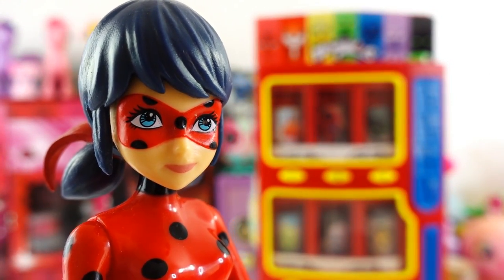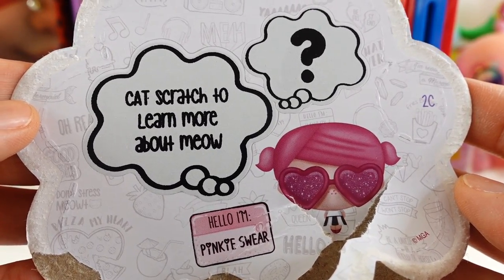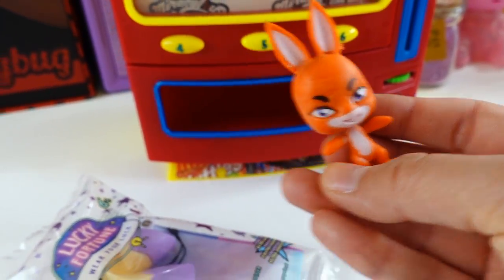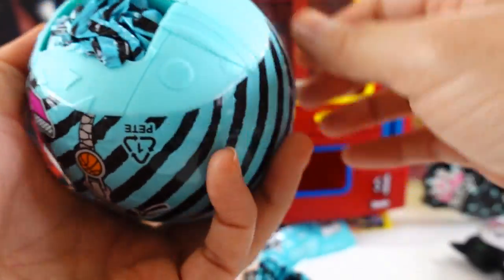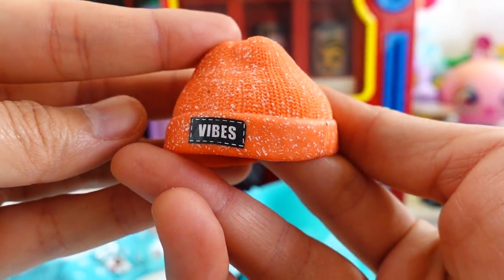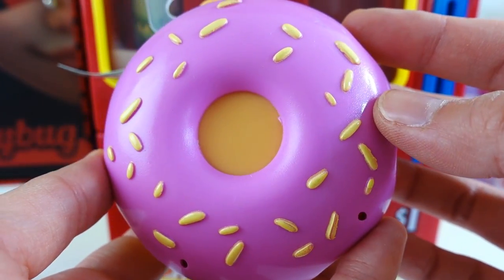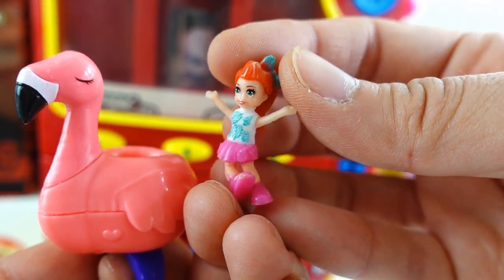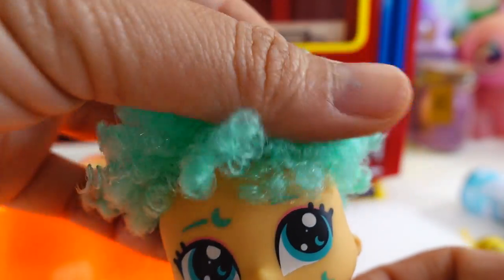Save the Kwamis Trapped in the Miraculous Ladybug Vending Machine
Help Ladybug out by saving the kwamis trapped in the Miraculous Ladybug vending machine. Look for Tikki, Plagg, Wayzz, Pollen, Trixx, and Nooroo. With each kwami we find, we'll get a fun toy surprise.

DIY Custom Supplies